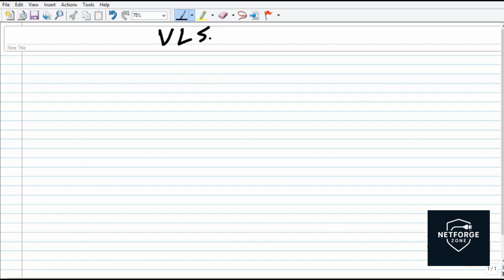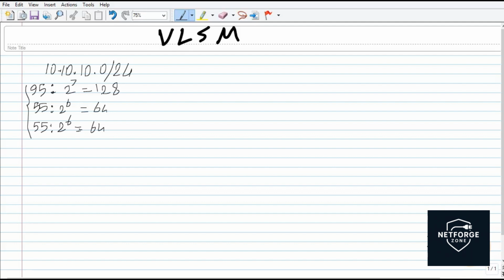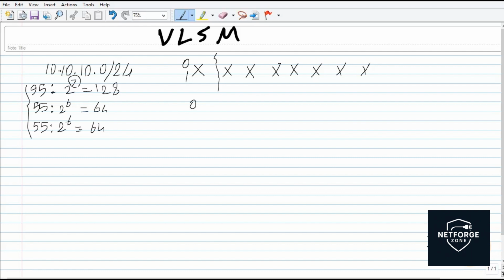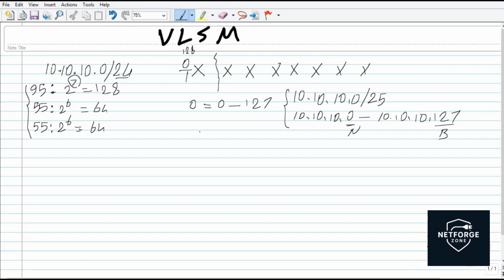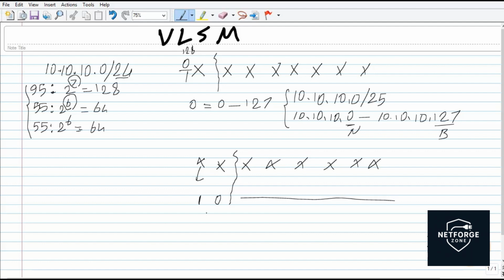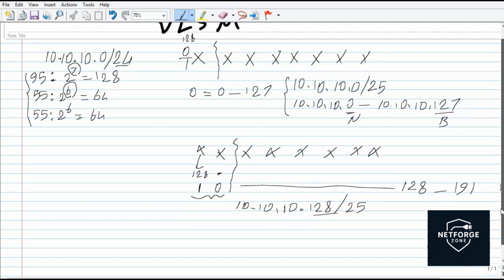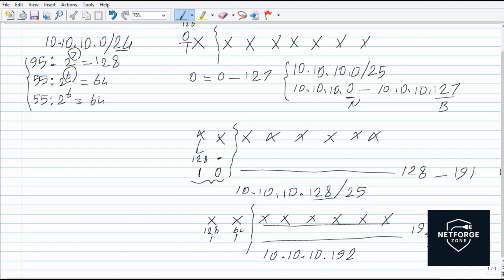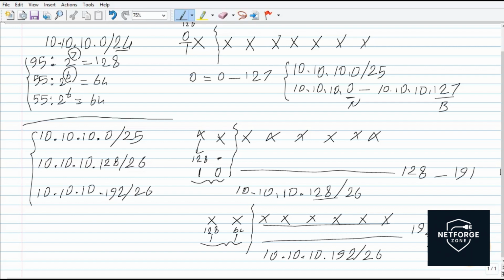CCNA Day 2 IPv4 Addressing Part 6 VLSM Example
In this CCNA Day 2 lesson, we walk through a full VLSM example using the 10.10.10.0/24 network. You’ll learn how to create subnets for 95, 55, and 55 hosts, calculate the correct subnet sizes, and determine network IDs, broadcast IDs, and usable ranges without wasting IPs. This is essential hands-on practice for CCNA 200-301 subnetting and real-world network design.